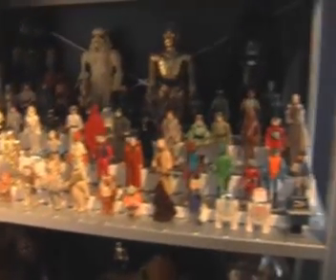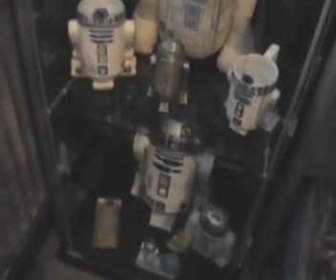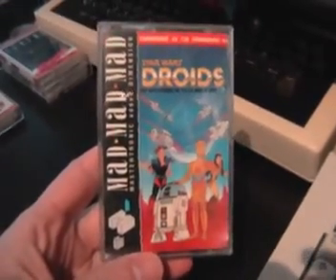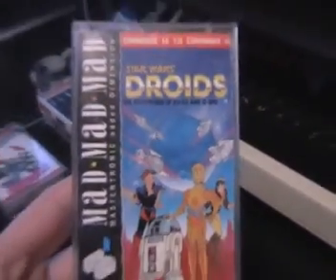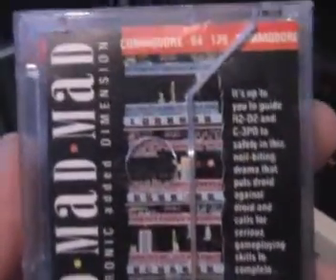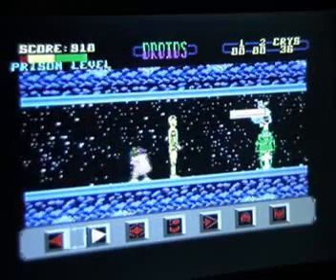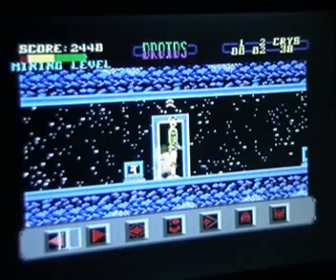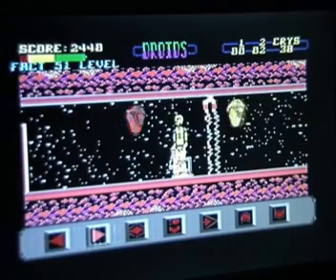Mastertronic Chronicles - Droids (1988) Game Review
Mastertronic Chronicles is my blog wherein I document my ongoing collection of Mastertronic budget games for the Commodore 64. This video is Part 3 of my 'Screen Stars' mini series, featuring a review of Droids, released in 1988.